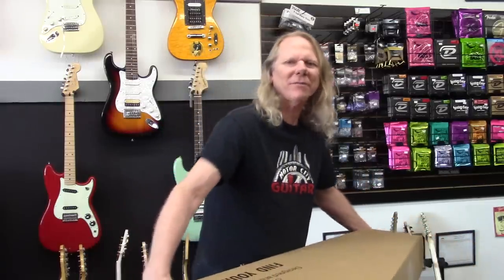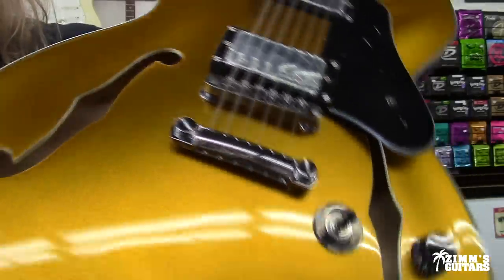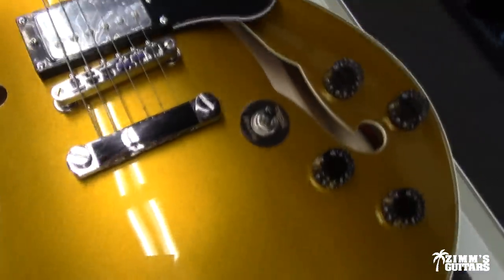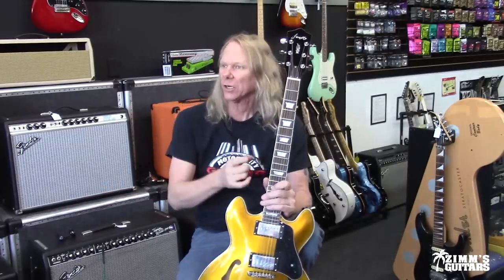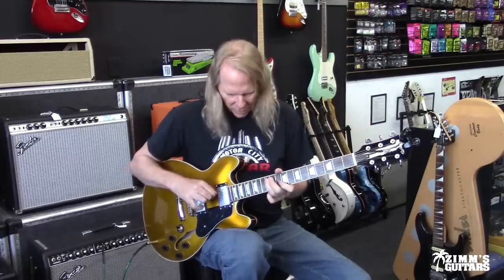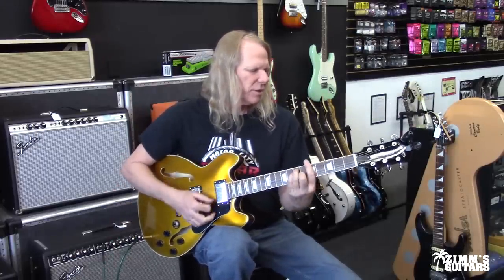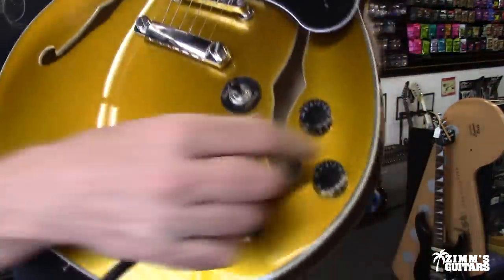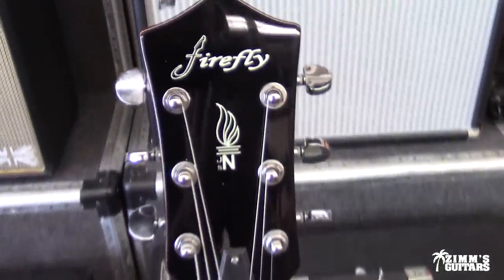The Cheapest Guitar on Amazon!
We bought the cheapest guitar on Amazon, the Firefly 338